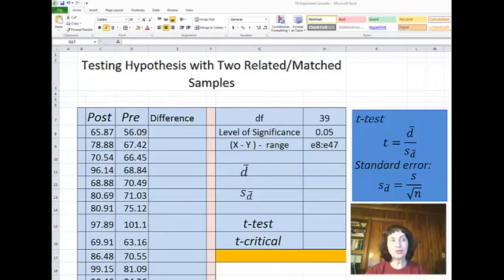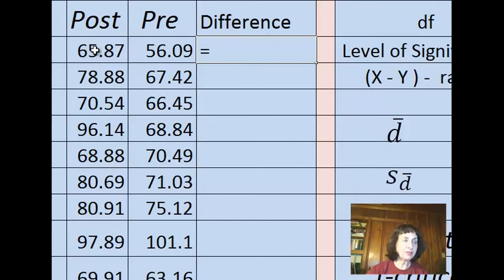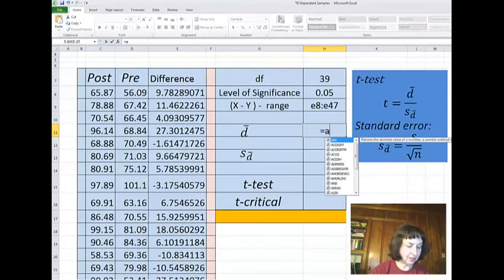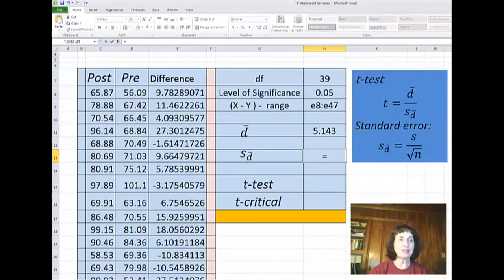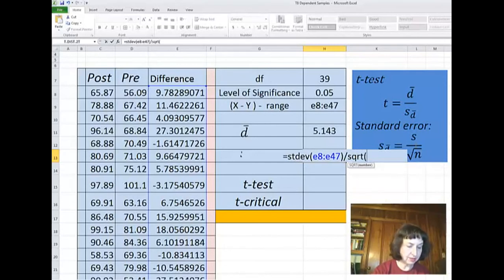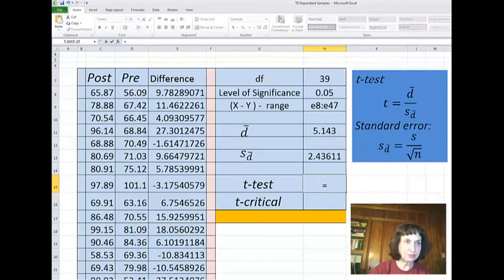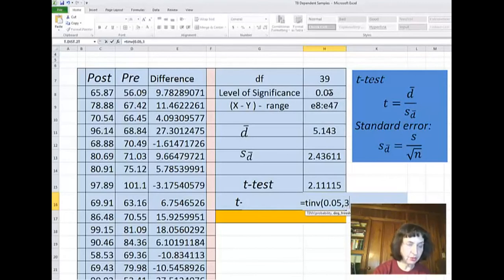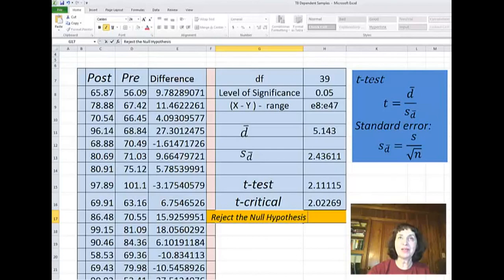Use Excel to Test a Hypothesis with Two Related Samples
In this tutorial, I use Excel to show you how to test a hypothesis about the mean differences of two related samples.For this test, we study one variable with two random samples. The random samples are related - for example the same individuals tested before and after some sort of treatment.